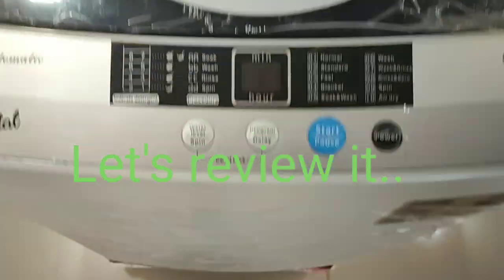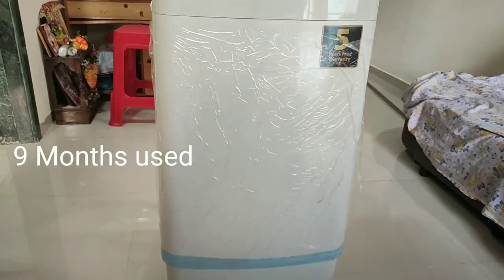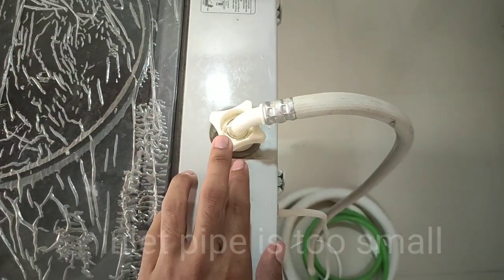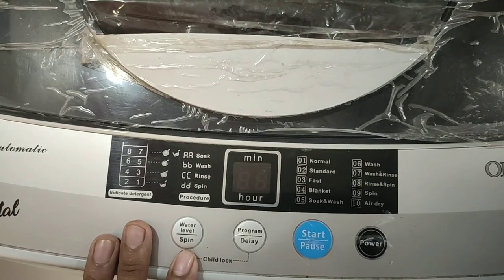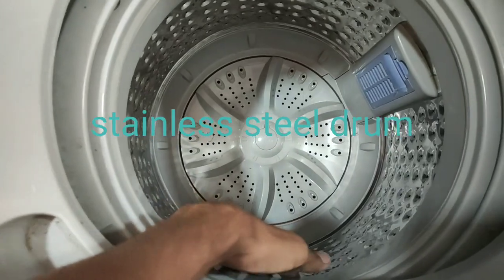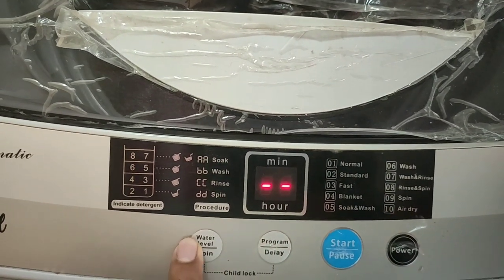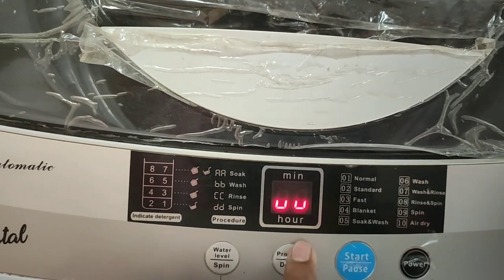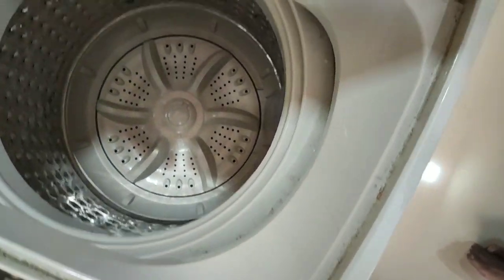Onida 6.2 kg Fully Automatic Top Load | 9 Months used review | Washing Machine | Demo | how to use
Featuring 10 wash programs, this Onida Washing Machine is equipped to handle all kinds of laundry loads. Once your clothes are washed, the Air Dryer feature removes excess water and moisture from them so they are almost dry when they are taken out of the washer. To ensure enhanced longevity and a safe use for you, this washing machine’s body is protected from rust and shocks.

Product Description

With a capacity to wash laundry about 6.2 Kg in weight, this Onida Washing Machine is equipped to clean large loads of dirty laundry with ease. It comes with multiple wash programs so you can adjust this washer's settings according to your laundry type.

Air Dryer

This feature not only removes excess water from clothes, but also gets rid of moisture so they are almost dry when they come out of the washer.

Dynamic Display

Select your wash programs with ease, and conveniently read them all on this washing machine's clear digital display.

Anti-rust Feature

Its anti-rust fiber body is protected from rust, so you can get years worth of use out of this washer.

Shock Proof
Boasting a shock-proof body, this washer ensures a safe and durable use.

Stainless Steel Drum
A combination of stunning aesthetics and innovative technology, this washer's stainless steel inner tub ensures high spins which effectively removes water from clothes so they dry quickly.

Child Lock
This feature lets you lock this washer's keys so as to prevent kids from accidentally changing its settings.

RMP 700 Motor Power
Its motor generates a powerful water-flow action so your clothes are ensured a thorough wash, and fast drying. It does so without damaging the fabric of your laundry.

Silent Operation
This washing machine is designed to work at full capacity with the least amount of noise.